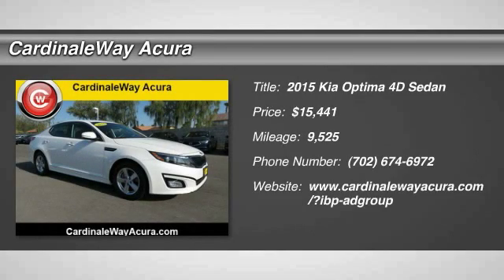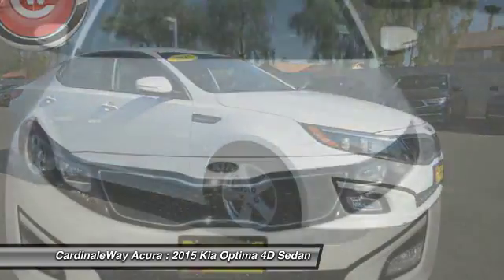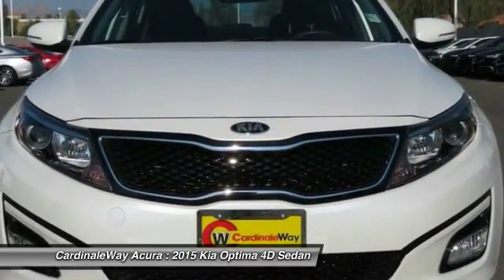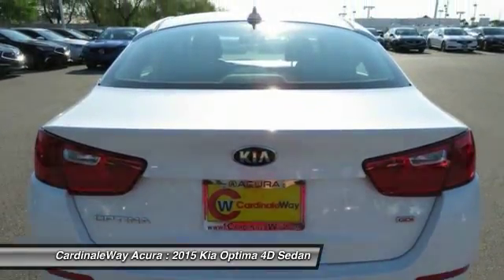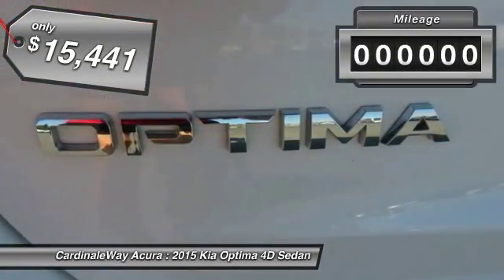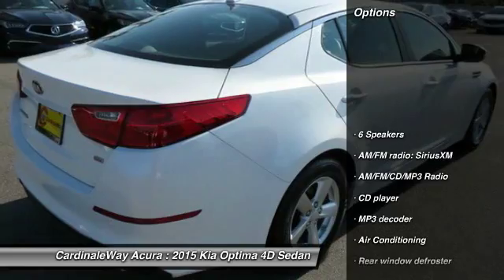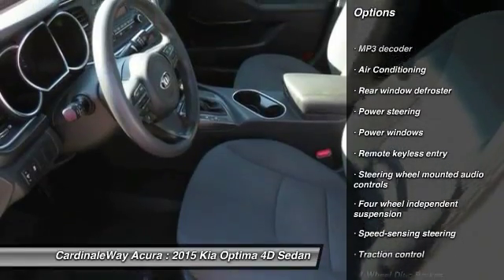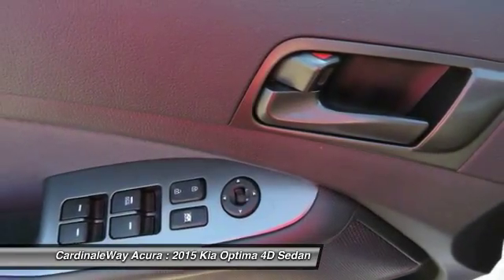2015 Kia Optima Las Vegas NV P1351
2015 Kia Optima LX

CardinaleWay Acura
7000 West Sahara Ave

Single ownership history! Seating you ll fit right into.   Who could say no to a simply great car like this beautiful 2015 Kia Optima? Take some of the worry out of buying an used vehicle with this one-owner creampuff.  Vehicle price and availability are subject to change without notice.